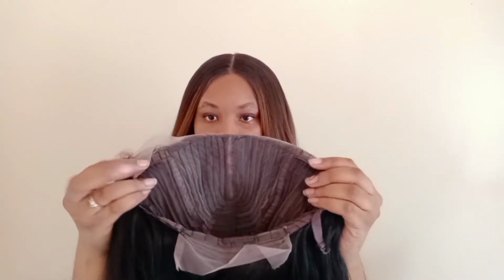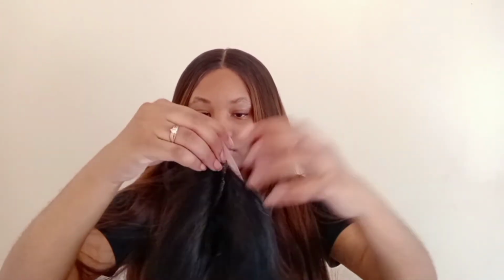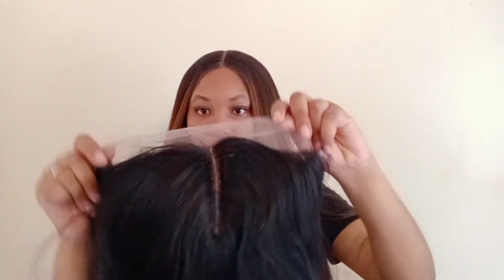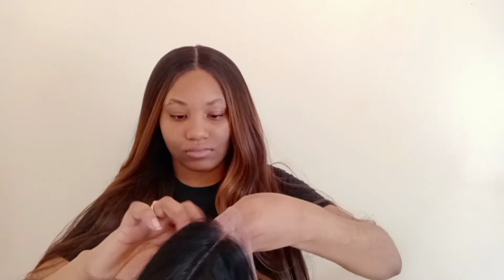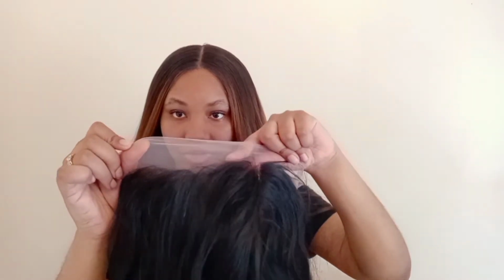Beginner Friendly T-part Lace Front wig |Wonder Girl Hair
Straight Lace Front Wig Human Hair T- Part Lace Front Wig pre plucked with baby hair Glueless Brazilian straight human hair wig

Hair details:
Hair length:20
Hair density:150%
Hair texture:Staight
Hair color:natural
Hair length available:16-26
Cap size:Average 22.5

Same hair in the video